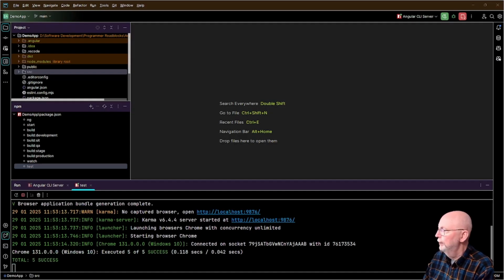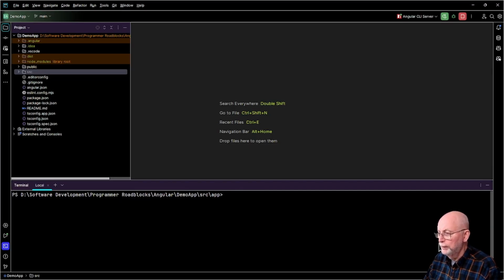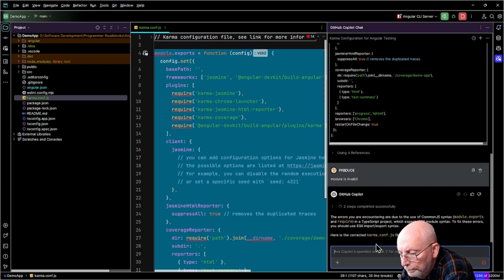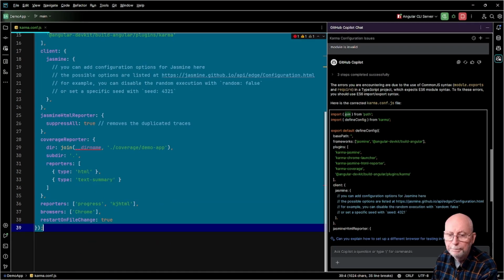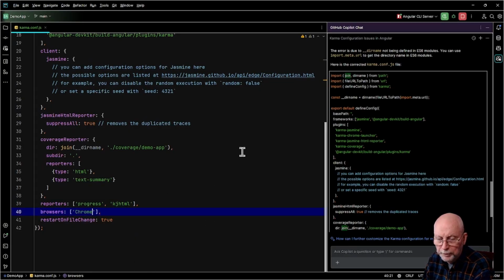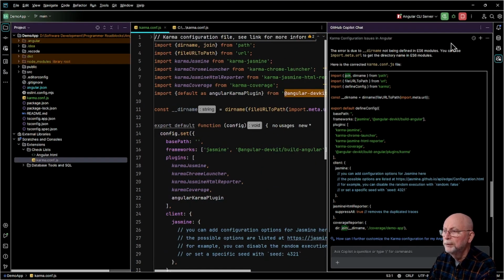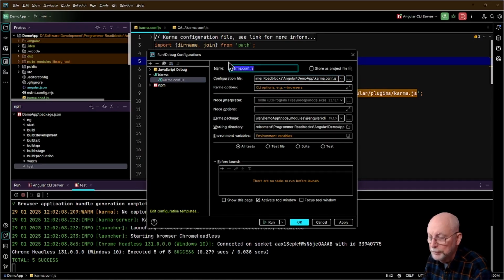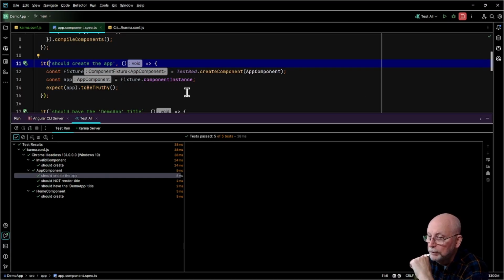Create Angular 19 Application Part 5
Learn how to setup testing in Angular 19.
You will learn how to get around an issue in creating the karma.config.js file.